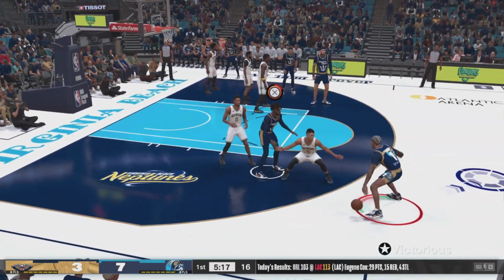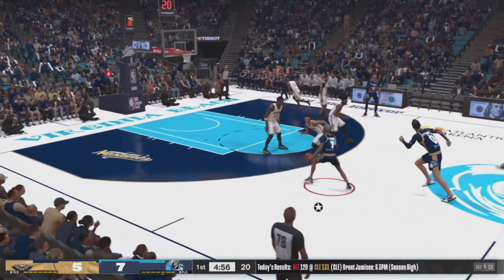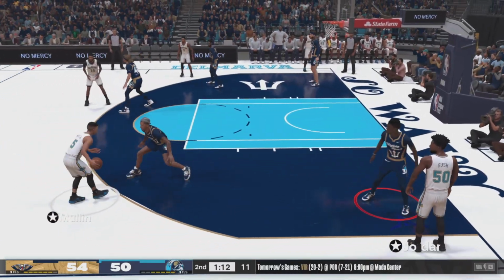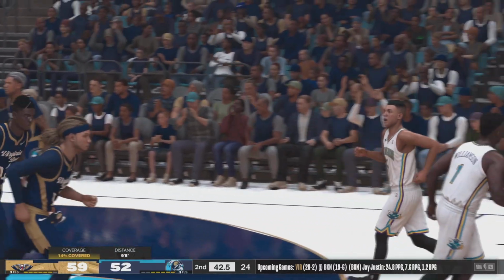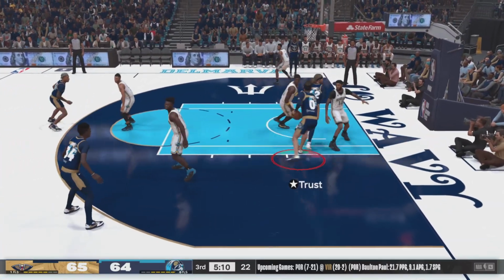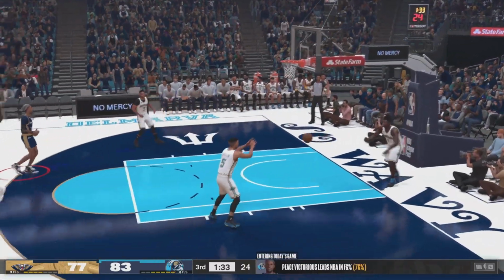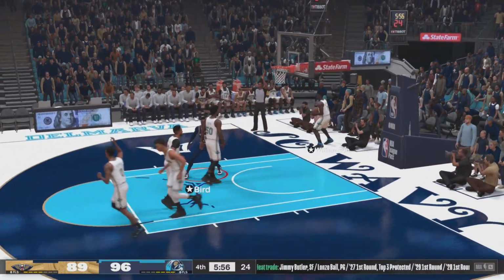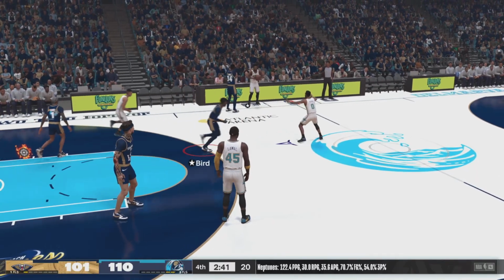NBA2K24: MyNBA 2Krazy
Team relocation and name change